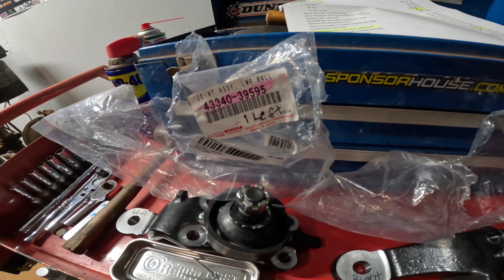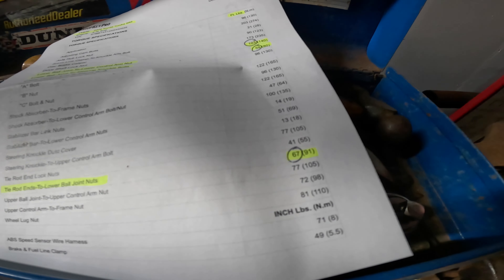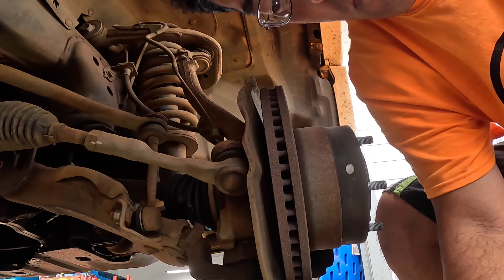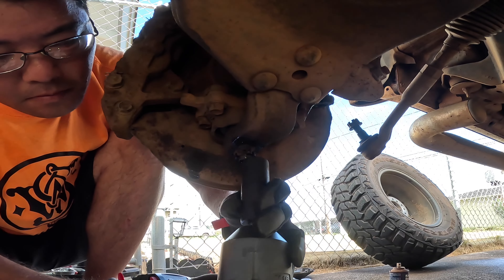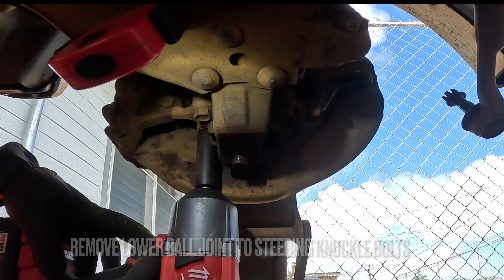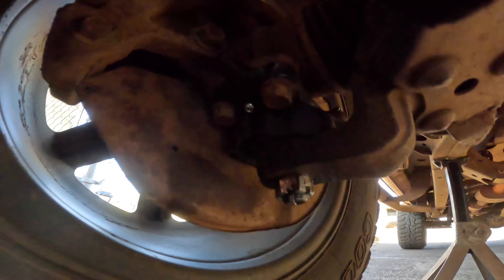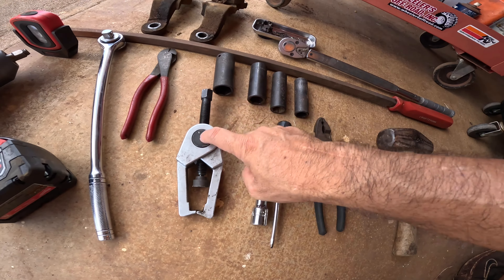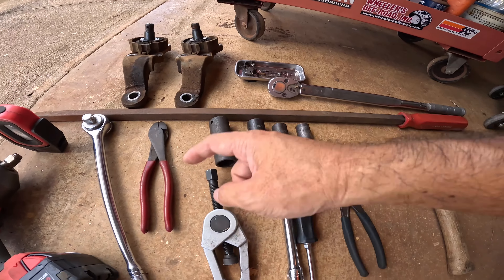How to Replace Failure Prone Lower Ball Joints // 1st Gen Toyota Tundra 2000-2006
How to replace the failure prone lower ball joints on a 1st gen Toyota Tundra.  Same procedure for the 1st gen Tacoma.  This is a 2004 Tundra.  When these ball joints fail the wheel flies off.  Replacement is fairly simple and straight forward.  Don't forget to get an alignment when you are done.

OEM lower ball joint parts numbers:
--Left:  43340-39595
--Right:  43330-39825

Tools:

—3 ton Floor jack & jack stands
—creeper
—1/2” Impact wrench (Milwaukee M18 Fuel 2767-20)
—1/2” torque wrench
—1/2” ratchet
—1/2” extention
—flat head screwdriver
—hammer (to shock joints loose)
—16mm socket for puller
—17mm for 4 lower ball joint bolts
—19mm for tie rod nut
—24mm for lower ball joint bolt
—pliers
—side cutters
—Blue Loctite
--Ball joint & tie rod puller:  OTC 7503
—long pry bar
—magnetic tray for nuts & loose parts
—mechanic light

Torque specs:
--Lower ball joint to lower control arm nut:  103 ft-lbs
--Lower ball joint to steering knuckle (4) bolts:  59 ft-lbs with Blue Loctite
--Tie rod end to lower ball joint nut:  67 ft-lbs